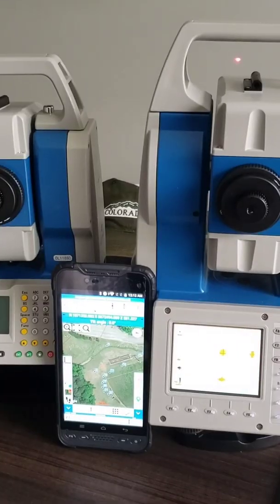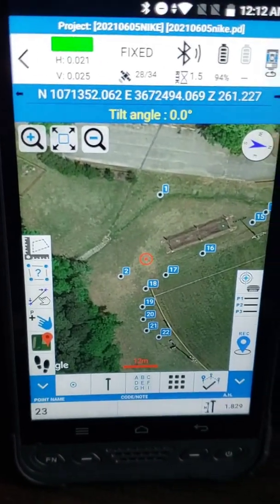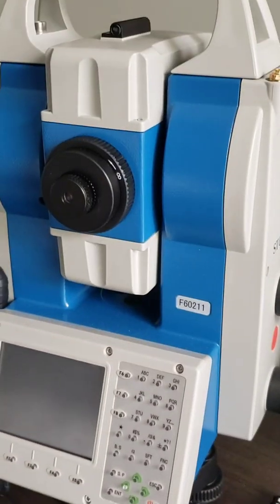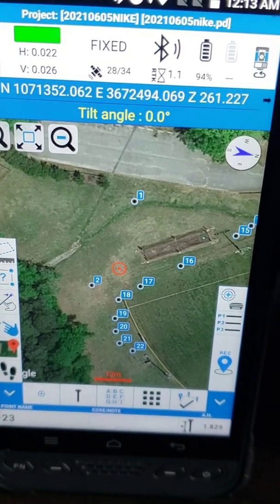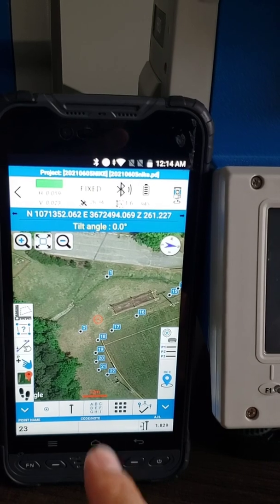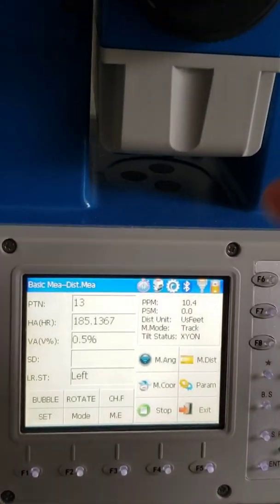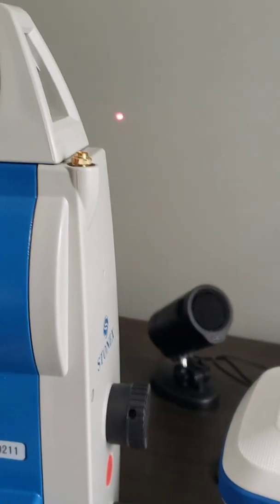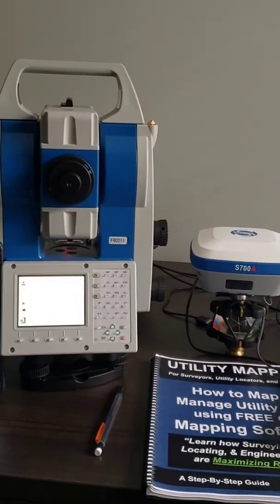Stonex R80 Robotic Total Station Intro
Learning about the Stonex R80 Robotic Total Station for surveying and mapping utilities and exporting data into GIS or CAD software for delivery as fast and accurately as possible.